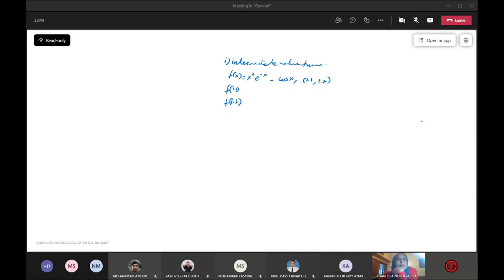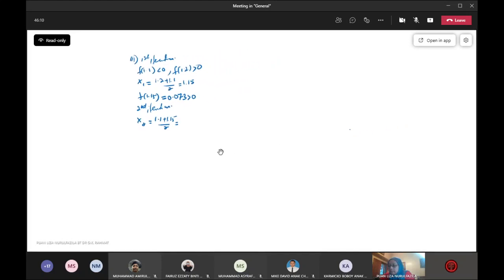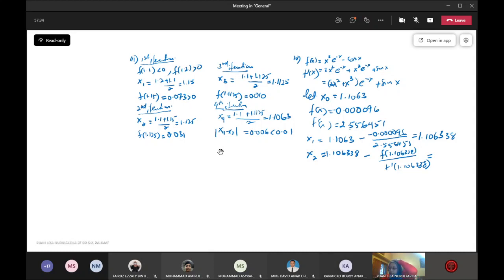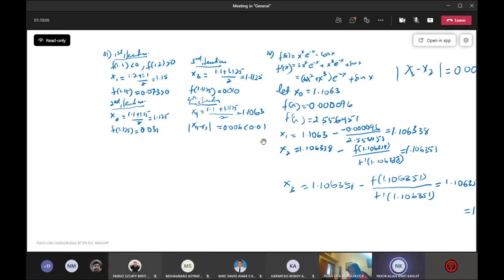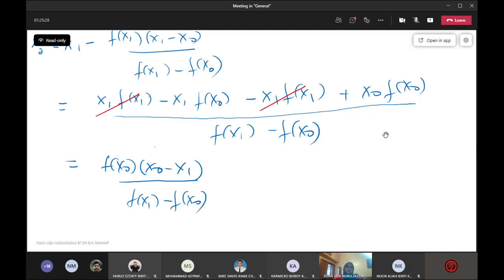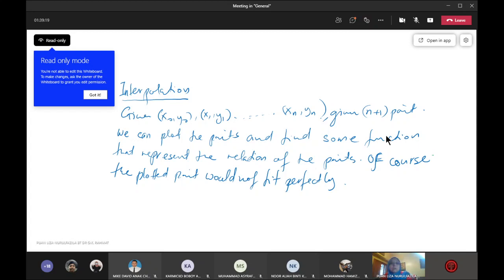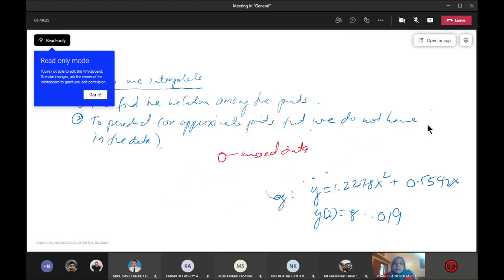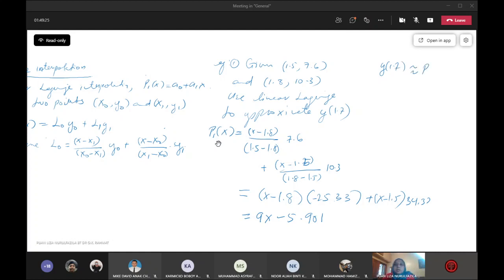MAT 575 oii